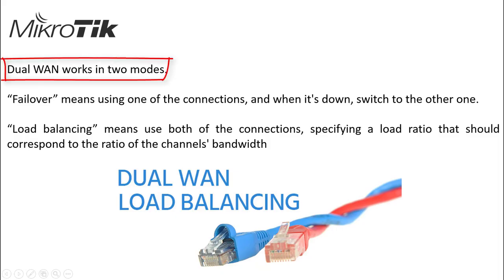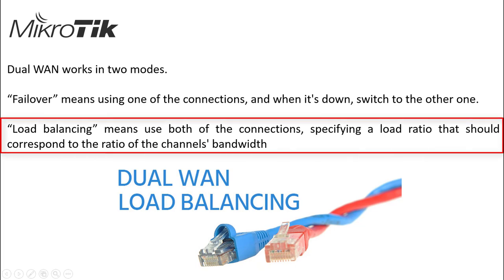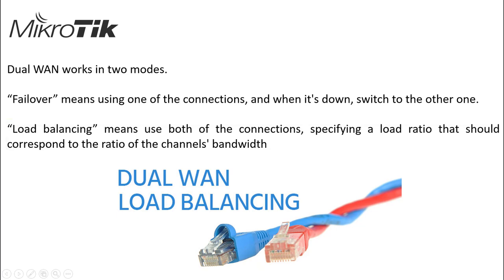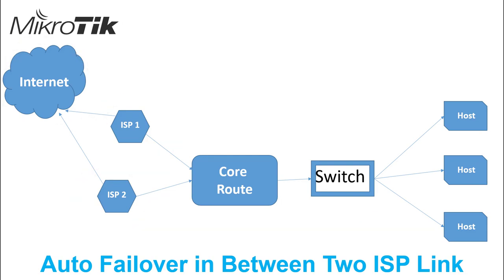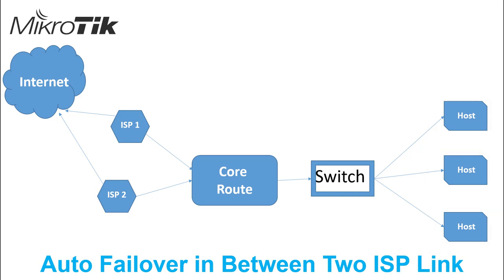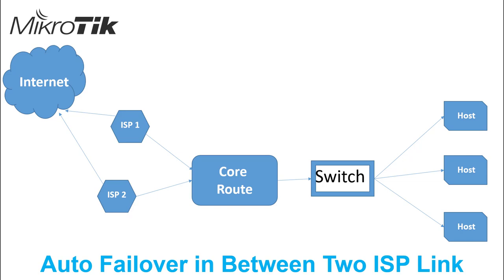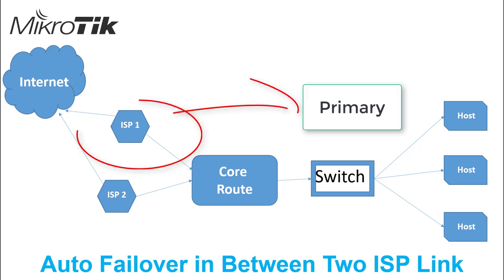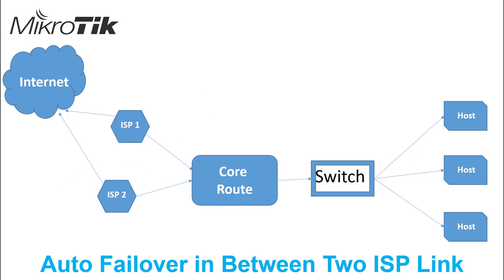Auto Failover In Between Two ISP Link in the Mikrotik for the *Internet Redundancy*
When one ISP link goes down, It will route Internet traffic automatically from the next available ISP configured in Route Distance option.
Route Failover for Mikrotik Routers. Failover on Mikrotik Routers is super simple. If you have two routes to the internet, you can make one the primary, and if it goes down fail over to the secondary.

# Internet Redundancy